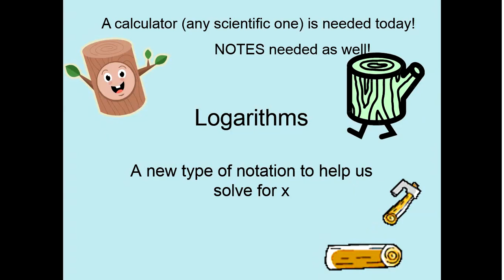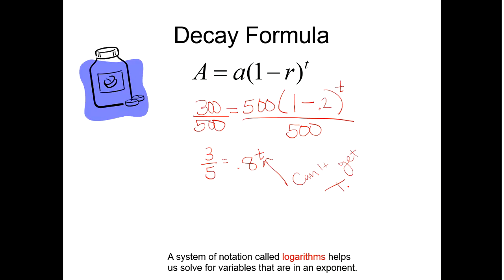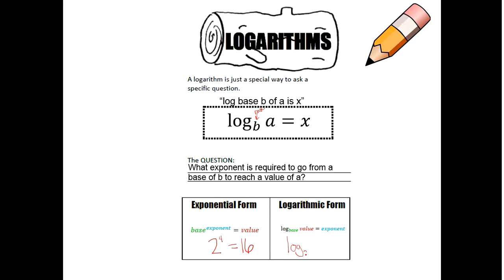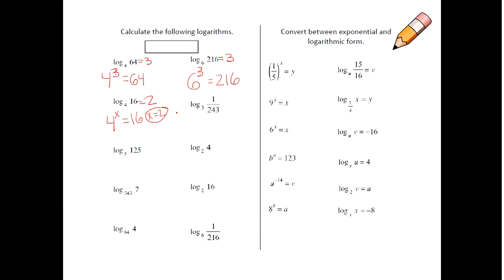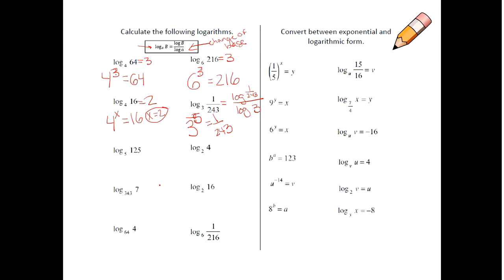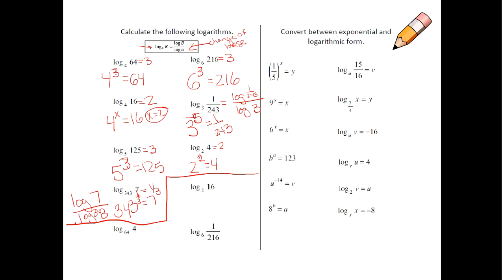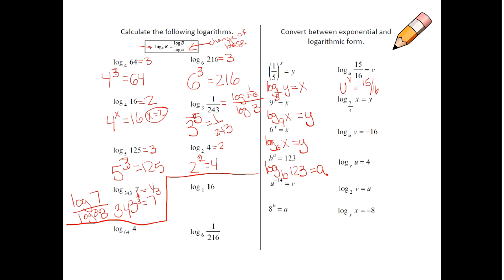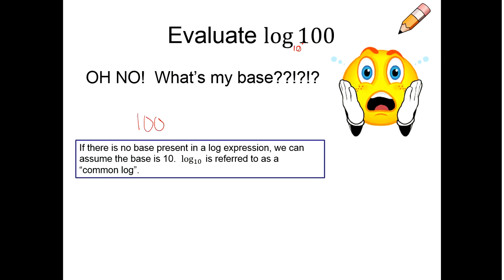Unit 12: Logarithms Basics